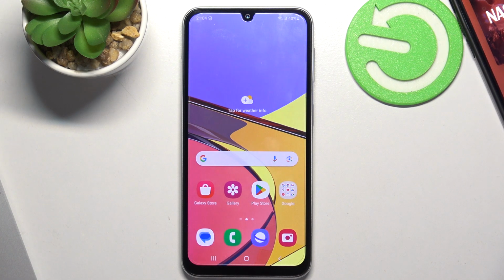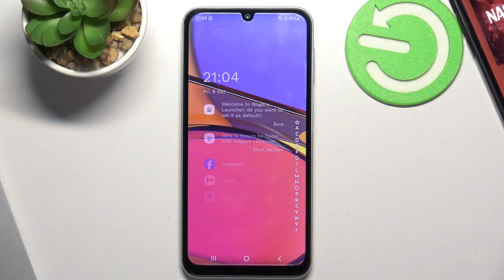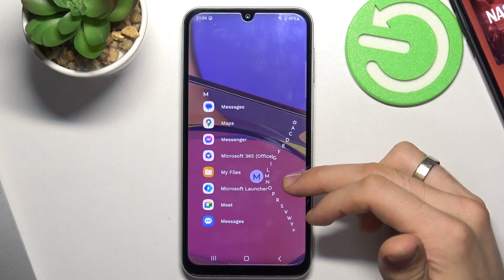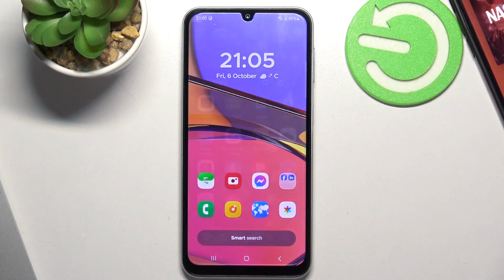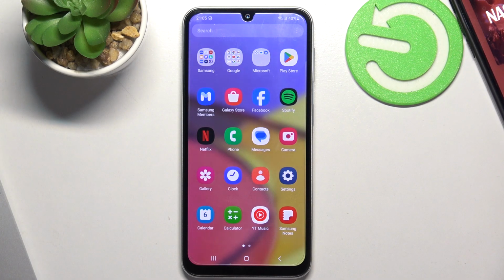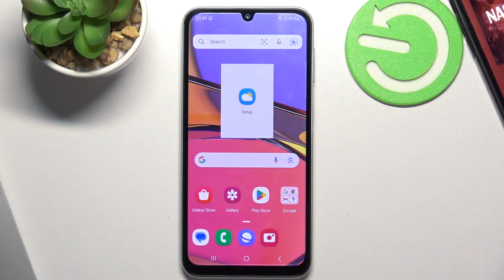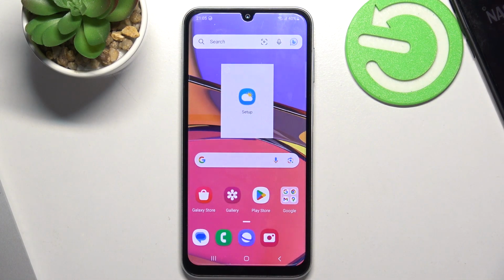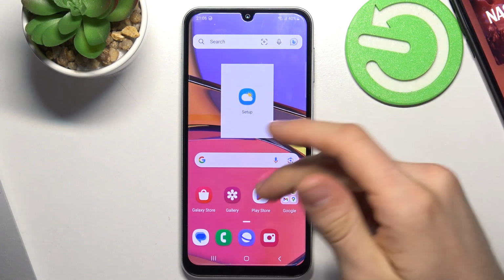Samsung Galaxy A05s - Top 3 Themes on Galaxy A05s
Hi There! Unleash the art of personalization with the top 3 themes for your Galaxy A05s, each offering a unique and captivating visual journey. Dive into the elegant 'Cosmic Elegance' theme, which envelops your device in celestial beauty, or switch to the 'Nature's Serenity' theme for a serene connection with the great outdoors. And if you're feeling dynamic, 'Tech Titan' will infuse your device with futuristic vibes. These themes are your gateway to a world of style and creativity, allowing your Galaxy A05s to reflect your individuality with every glance.

How to check themes on Samsung galaxy A05s?
How to switch theme on Samsung galaxy A05s?
How to manage themes on Samsung galaxy A05s?